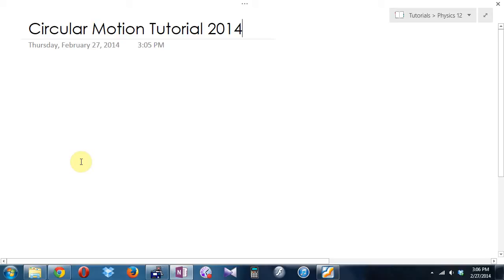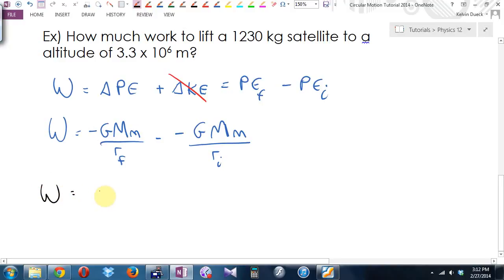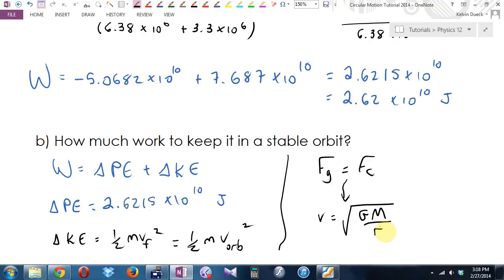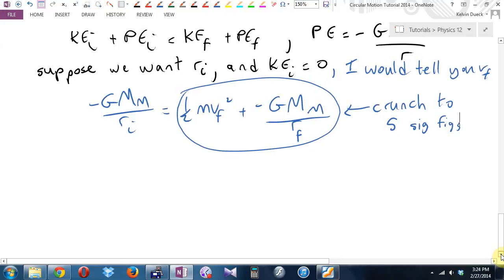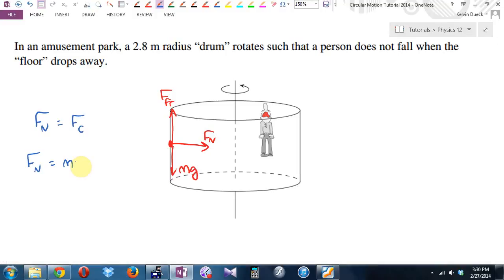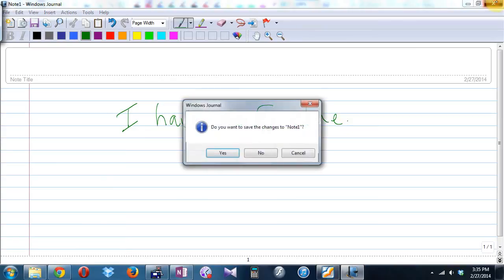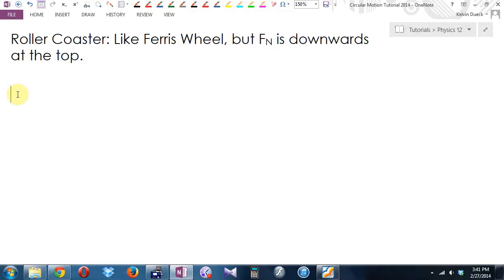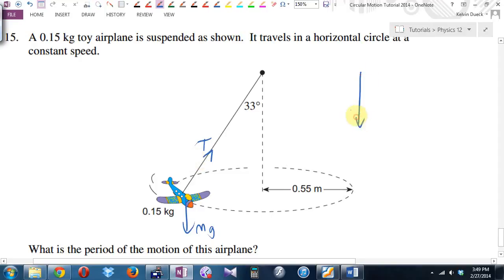Physics 12 Circular Motion Tutorial 2014